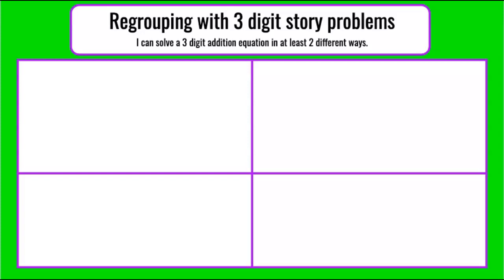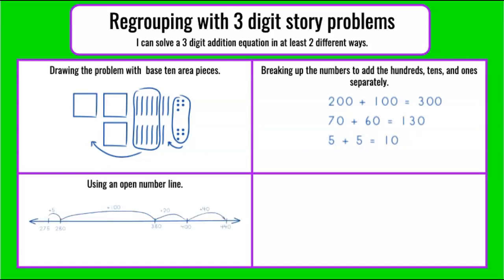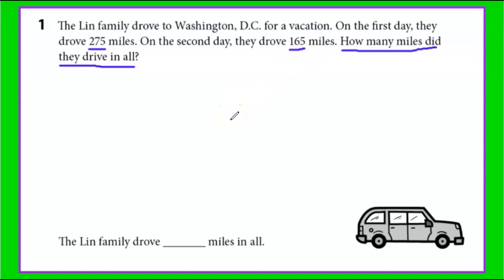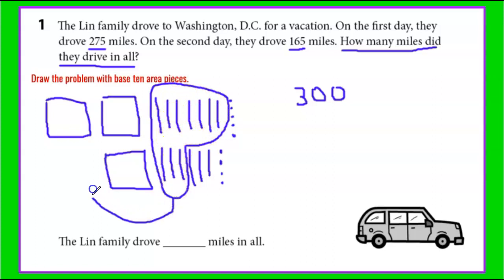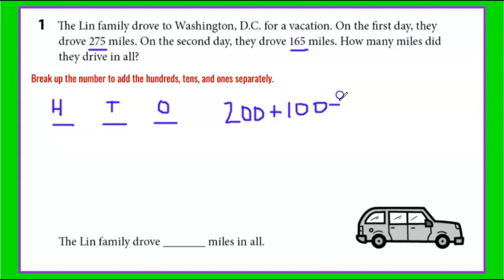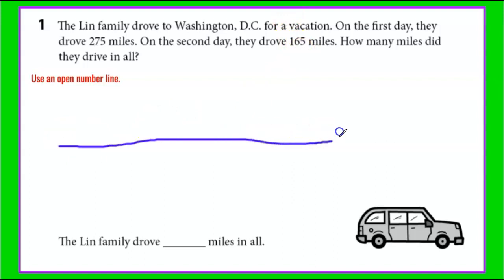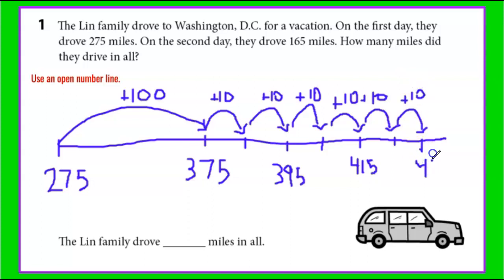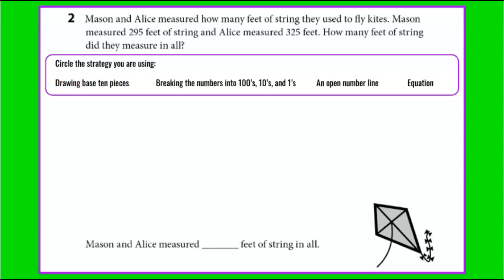3 digit story problems